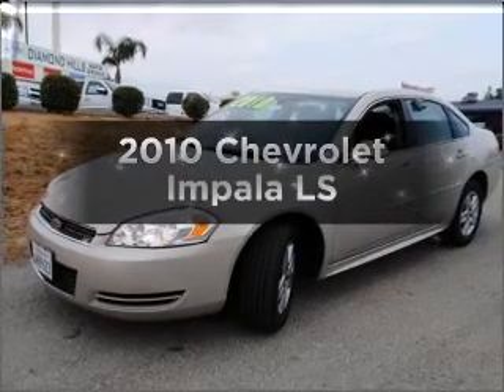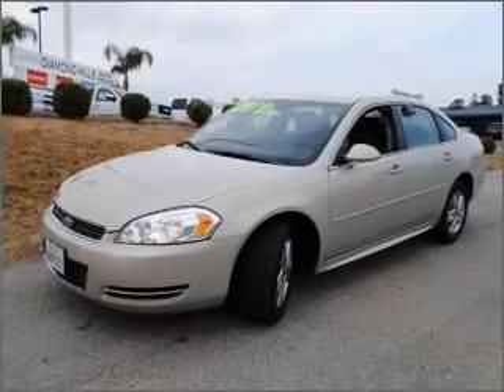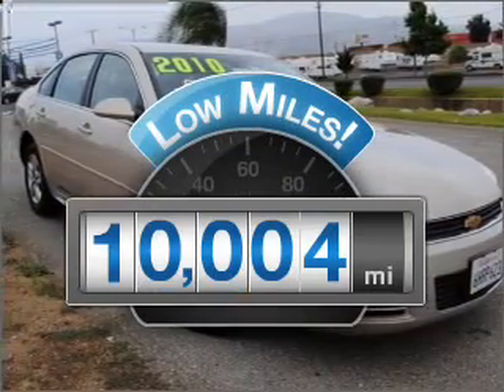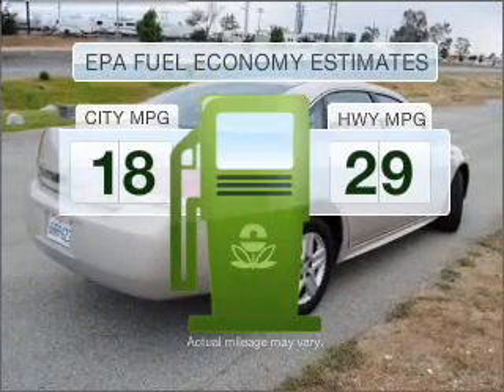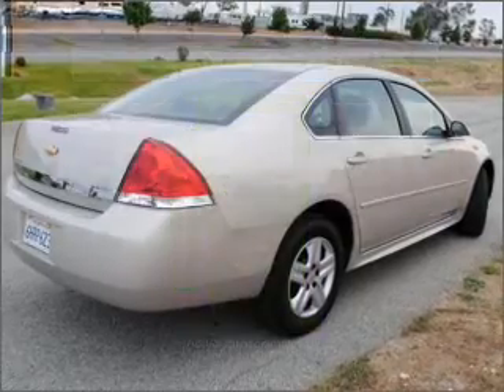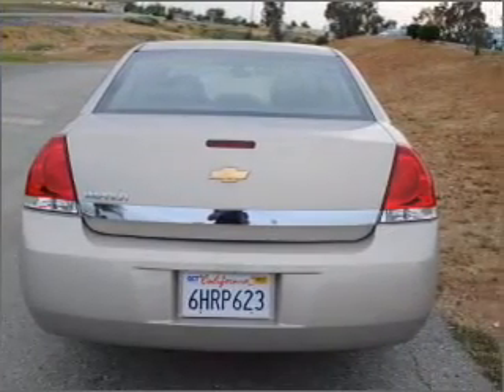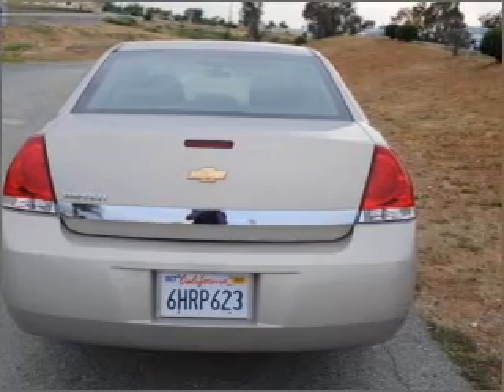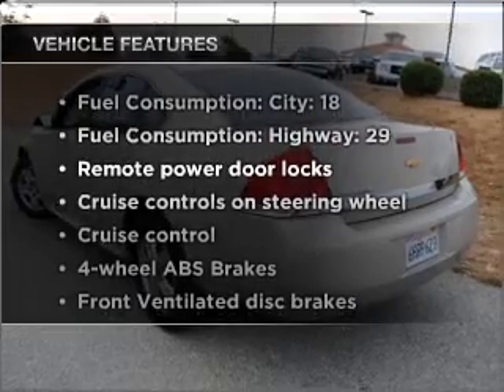2010 Chevrolet Impala - Banning CA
Year: 2010
Make: Chevrolet
Model: Impala
Trim: LS
Engine: 3.5 liter 6 cylinder 12 valve
Transmission: 4-Speed Automatic
Color: Gold
Mileage: 10004
Address:
4545 W. RAMSEY STRE